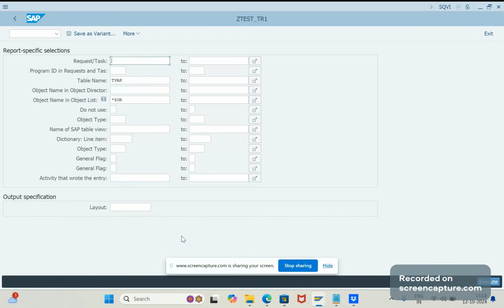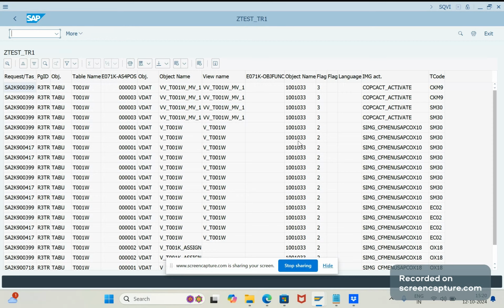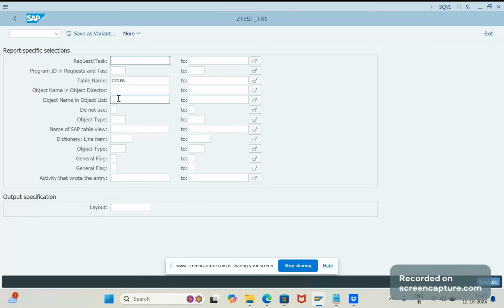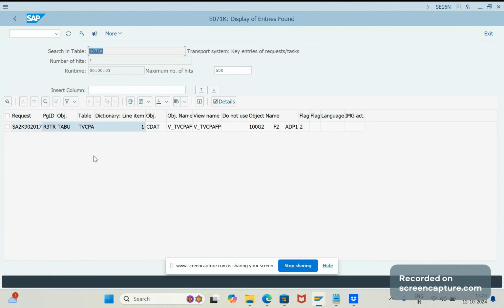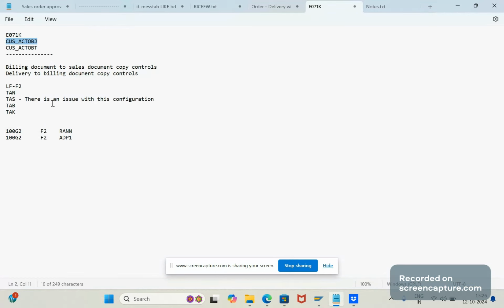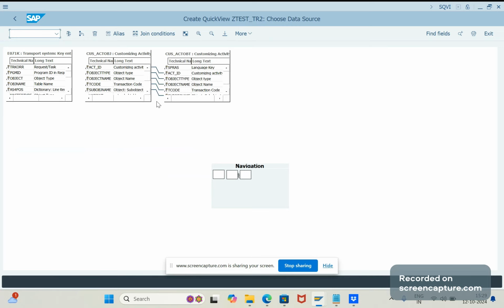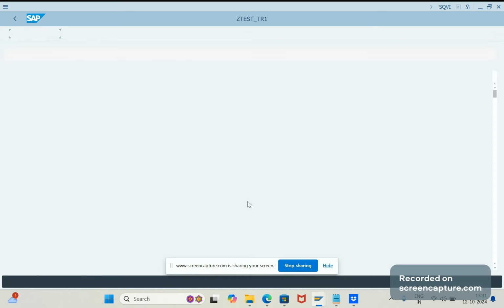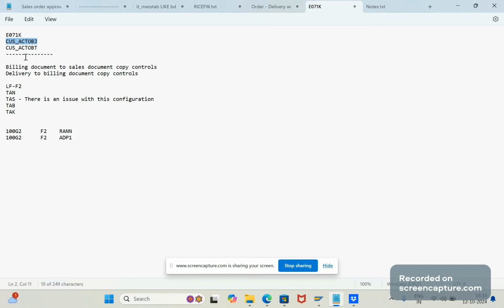Development of report in SQVI to get TR details based on config values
In this session, SAP SD AND ABAP LEAGUE SUPPORT Raj is going to discuss about how to create query in SQVI transaction code in SAP.  Every one should know that what is SAP SQVI? and how to use SQVI in SAP?. This one transaction code in SAP is very useful for every SAP SD consultants to develop some basic query. In a implementation/support project we frequently retrieving data from multiple tables and then exporting it to excel sheet. Then finally with help of our excel skills developing one report. But it might be time consuming and hectic process if we do in this way. But with help of this tcode SQVI we can simply do this with minimal efforts.  Please watch till end to get good clarity on this report